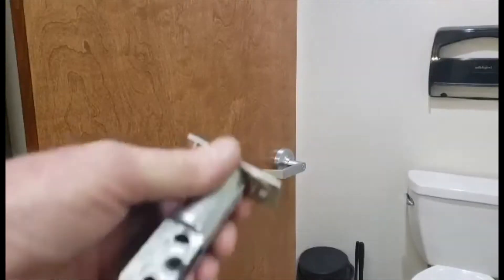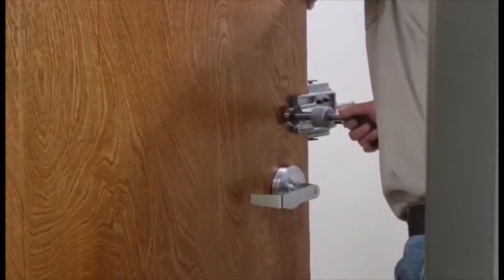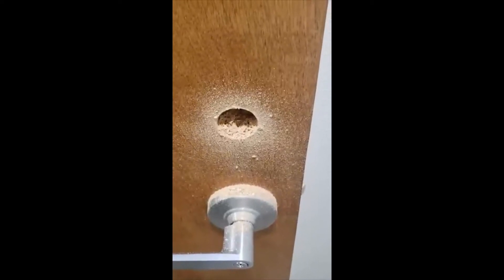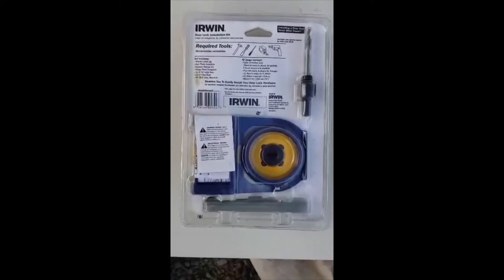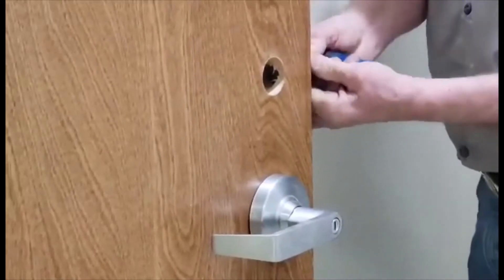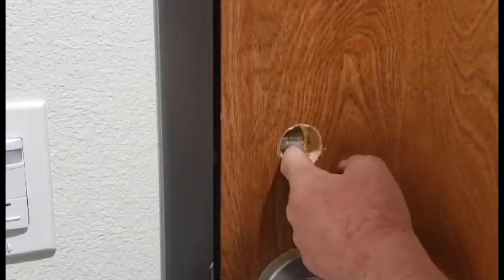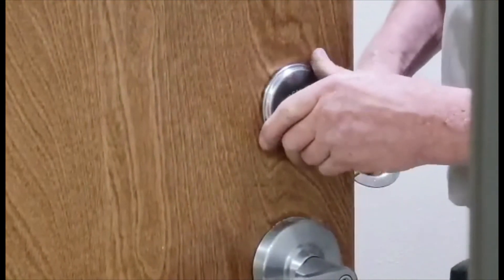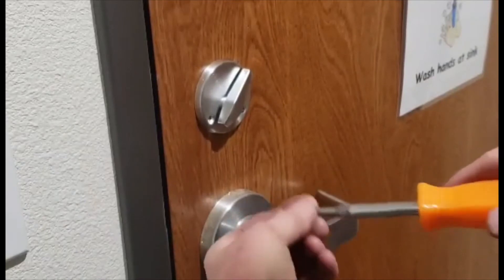Schlage B571 Occupancy Indicator Install - Start to Finish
It is super easy to install these indicator deadbolts in wood doors & steel door frames. I installed 5 in a few hours with basic locksmith tools.